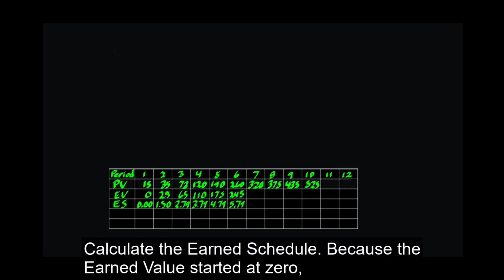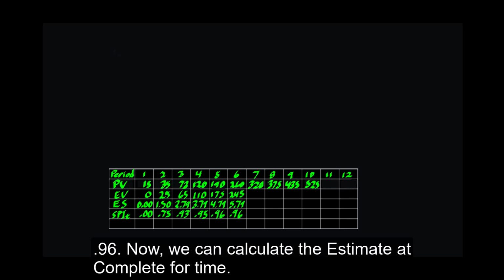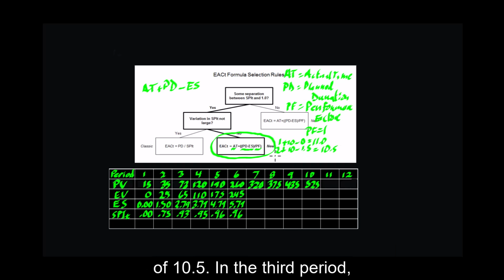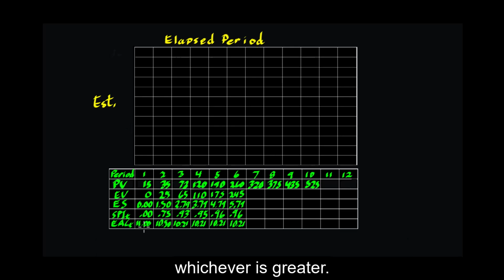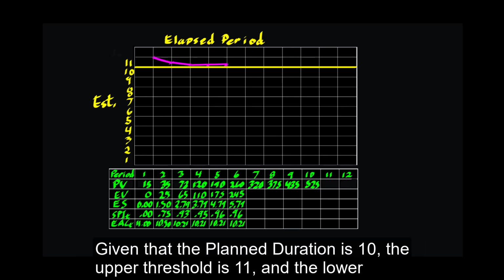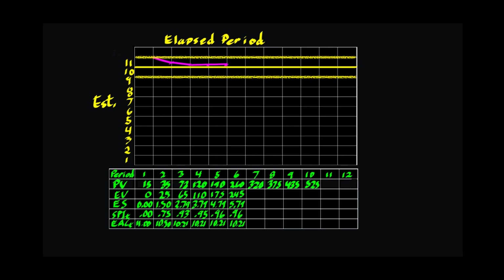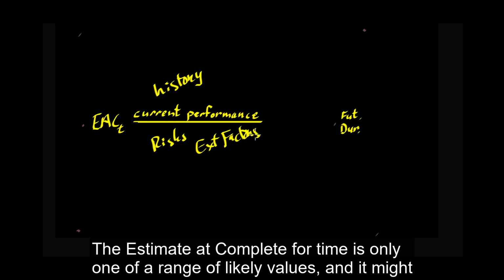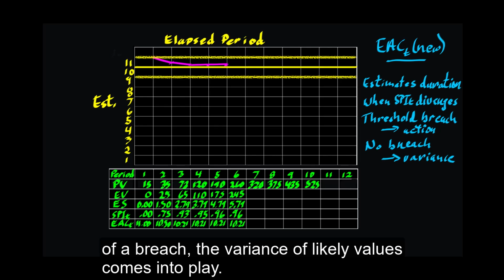How to EACt new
How to Estimate at Complete for time (New)